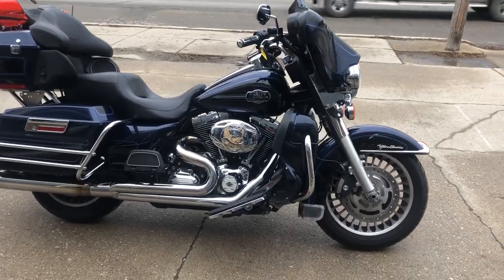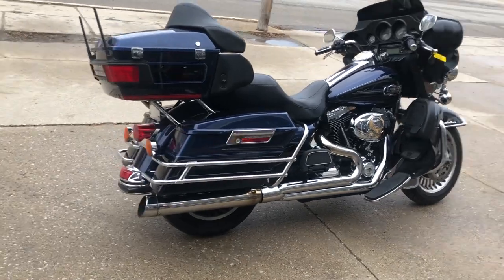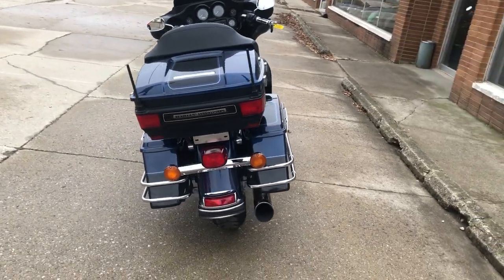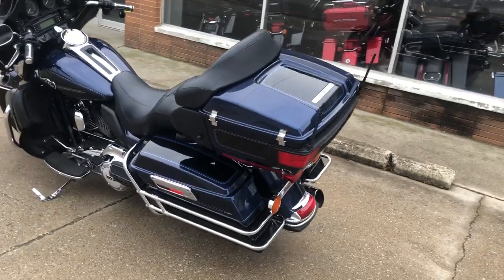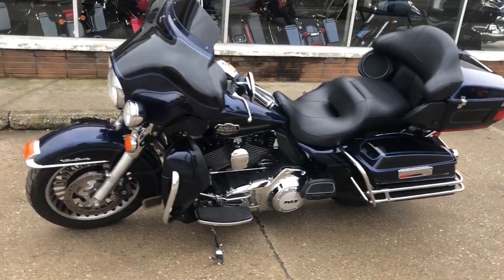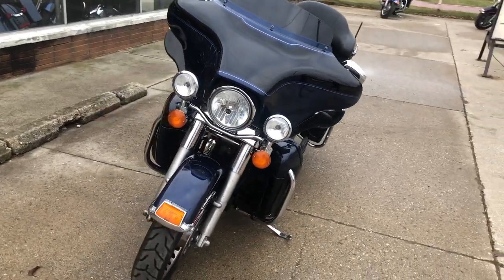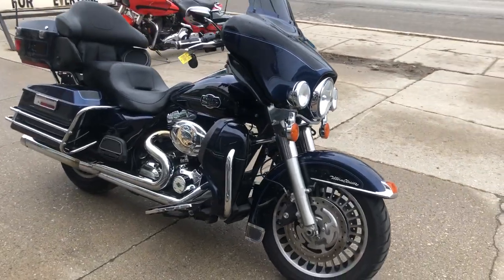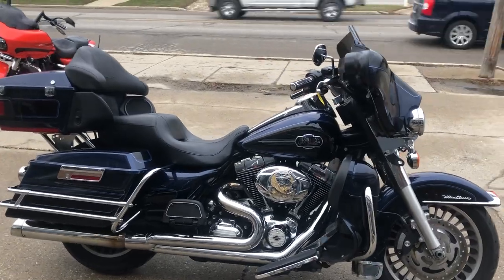2012 HARLEY FLHTCU FOR SALE IN MI U6843